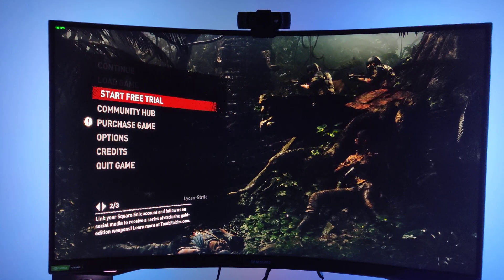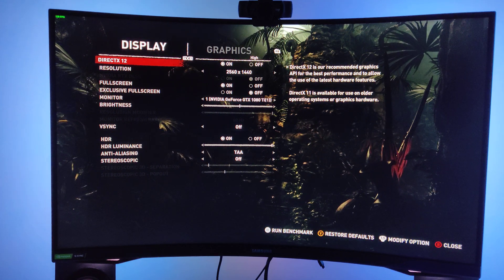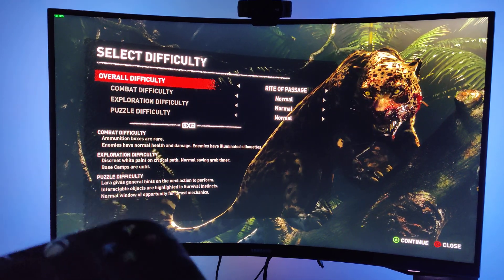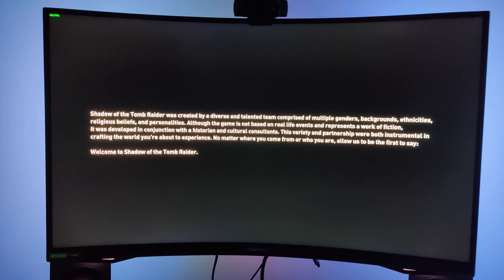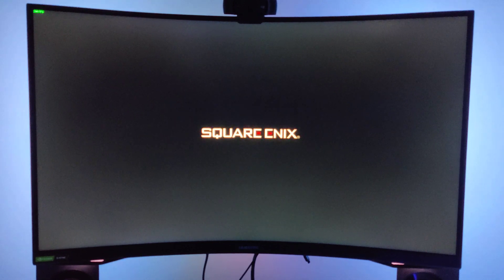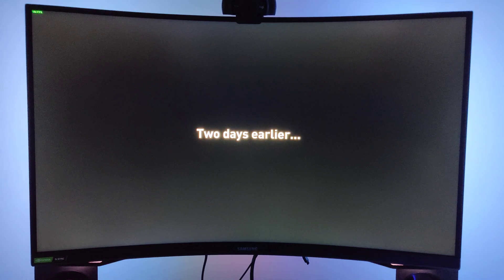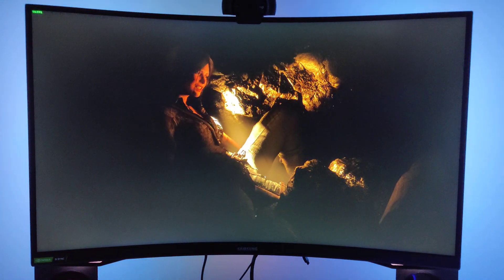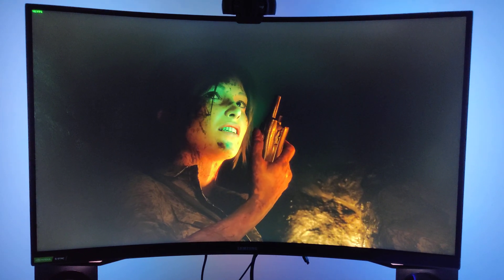Samsung Odyssey G7 HDR TEST PART 1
Hdr test on samsung g7 Odyssey.